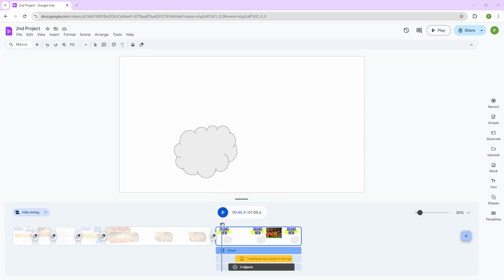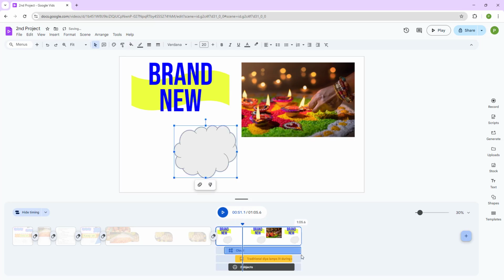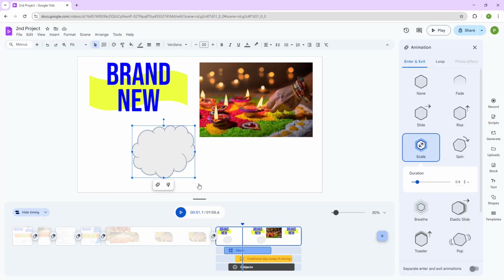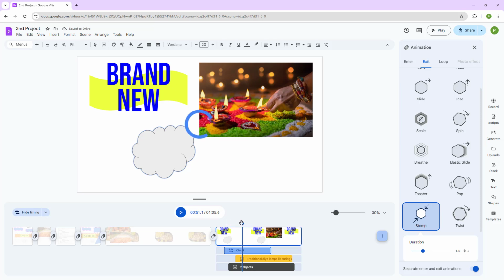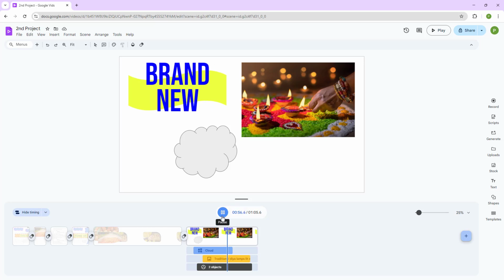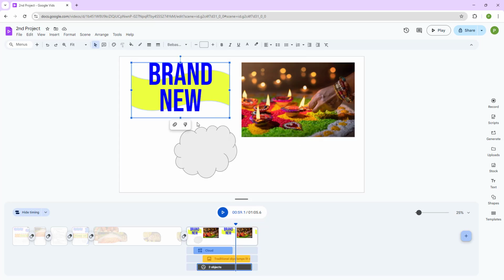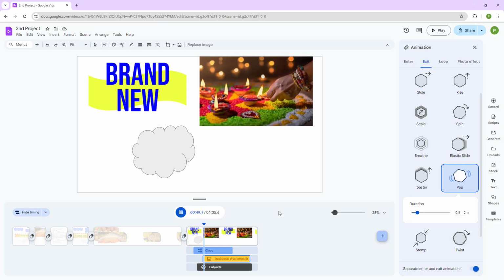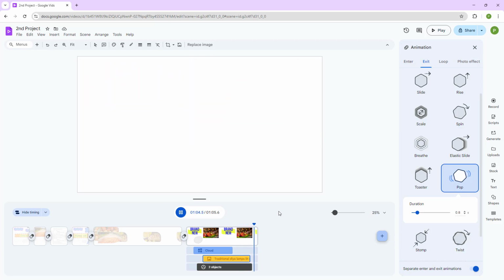Google Vids - Lesson 20 - Using Separate Enter and Exit Animations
In this tutorial, we will be discussing about Using Separate Enter and Exit Animations in Google Vids, including accessing the latest features and ensuring you're using the most current version available in your Google Workspace account.